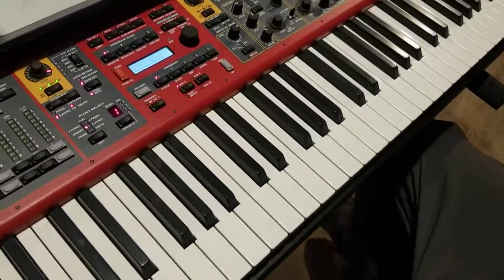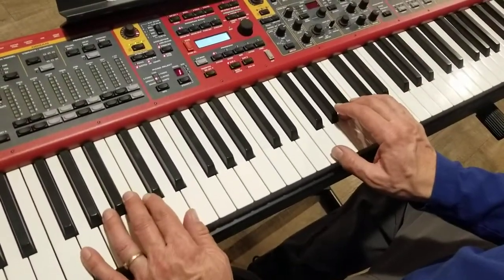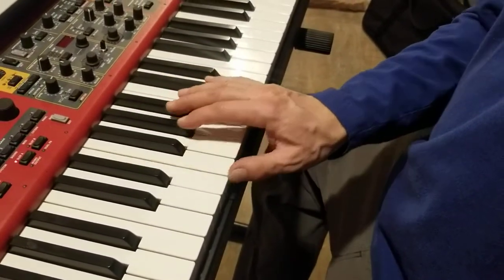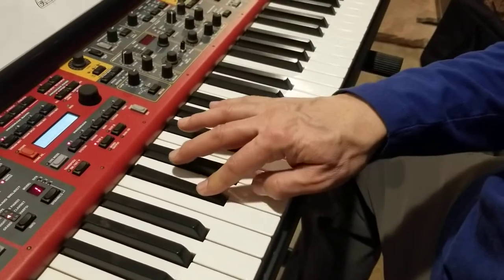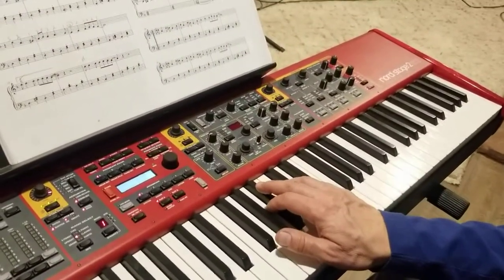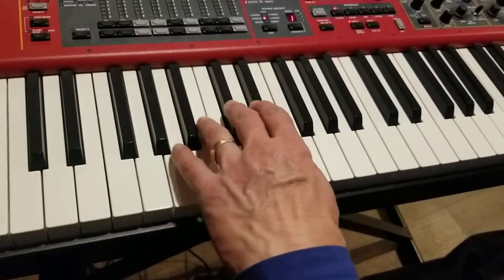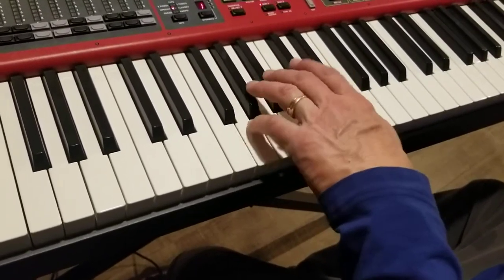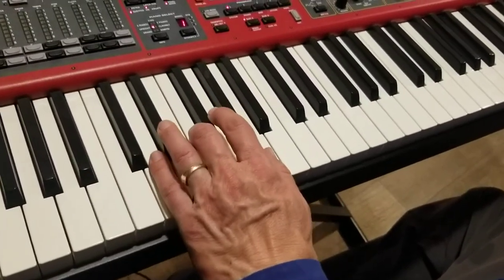Betty Boop part 1 hands apart